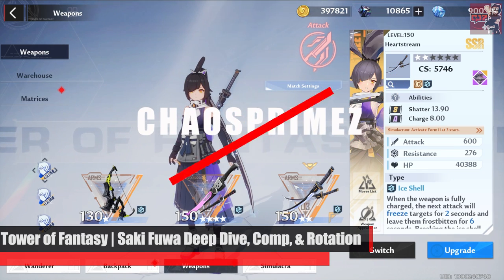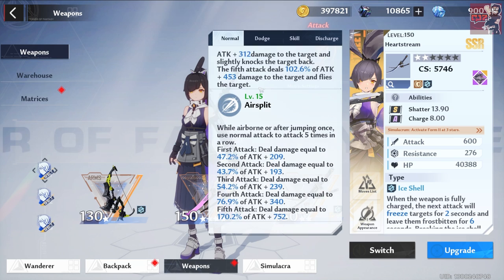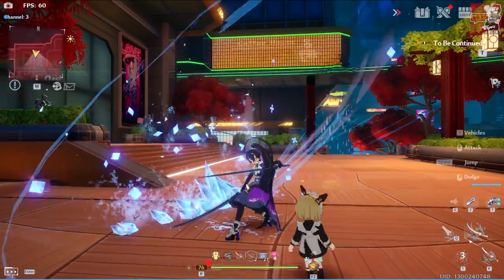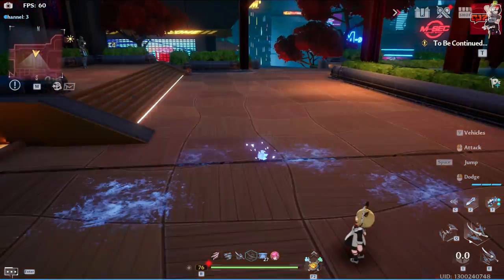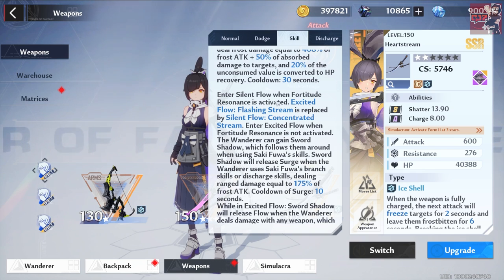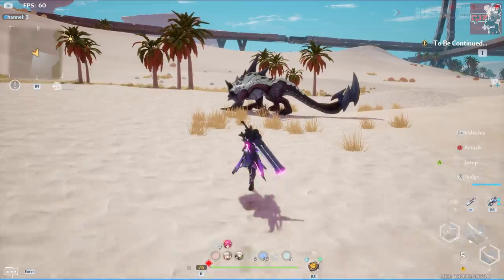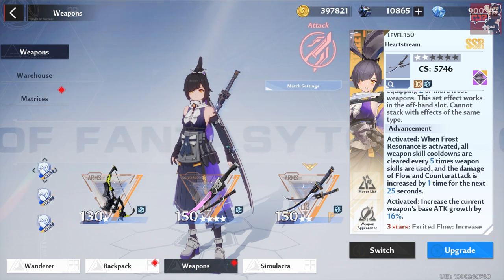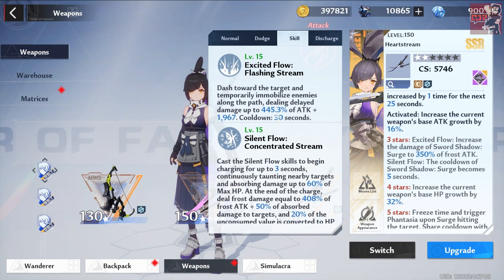Tower of Fantasy : SAKI FUWA DEEP DIVE , TEAM COMP, & ROTATIONS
Tower of Fantasy is an online MMO and has just released Saki Fuwa, its next limited banner to the game. Here is a deep dive with team comps and rotations!

☑️YouTube Members☑️
WG Productions

Viper97
Facetious Elite
Tazmon
CLC